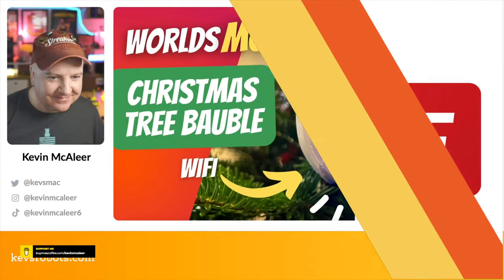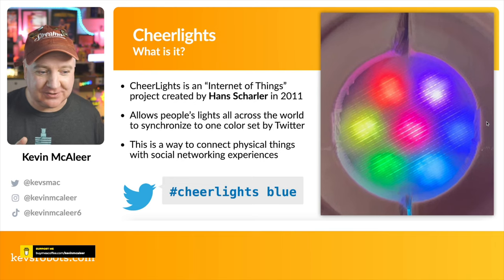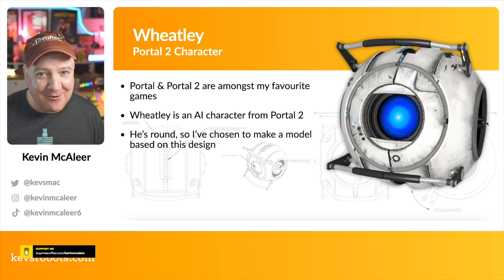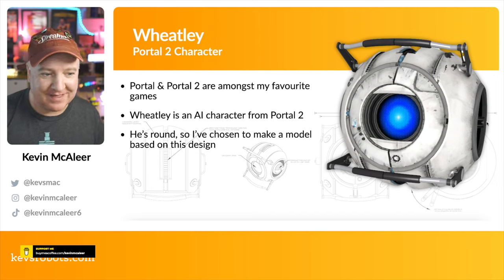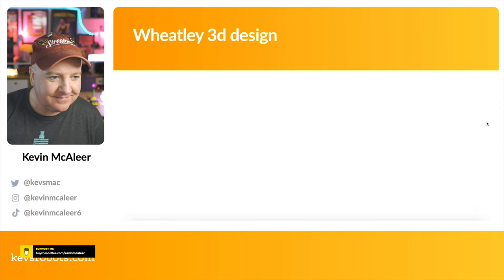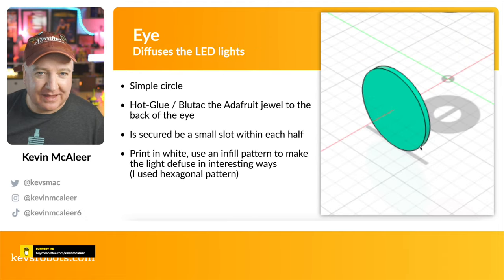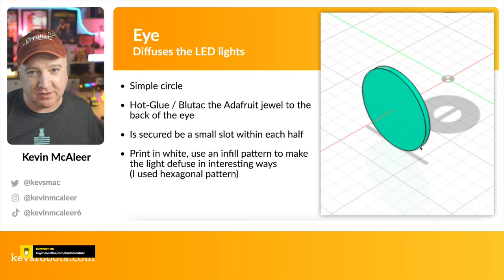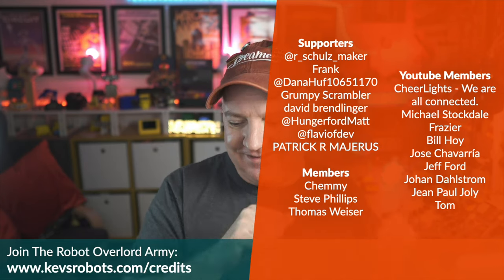Building the worlds most advanced Christmas Tree Bauble - Part 1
Today we'll be making the world's most over-engineered Christmas Tree Bauble. It has Wifi, a 7 RGB LED module, runs a MicroPython Web server, and it's not even December yet.

00:00 Introduction
00:51 Session Goals
01:17 Cheerlights
02:36 Portal 2 - Wheatley
04:47 3d Design
05:52 Left Section
06:40 The Loop
07:55 Eye Piece
08:59 Your name in the credits